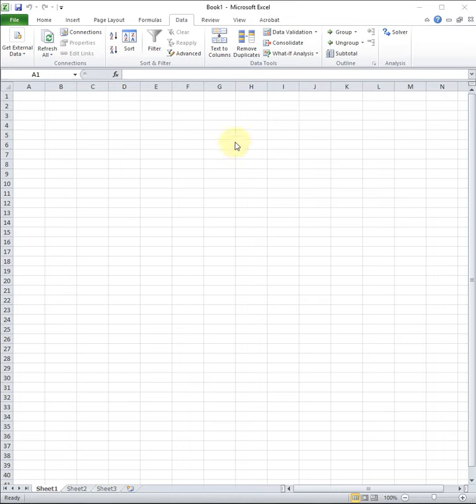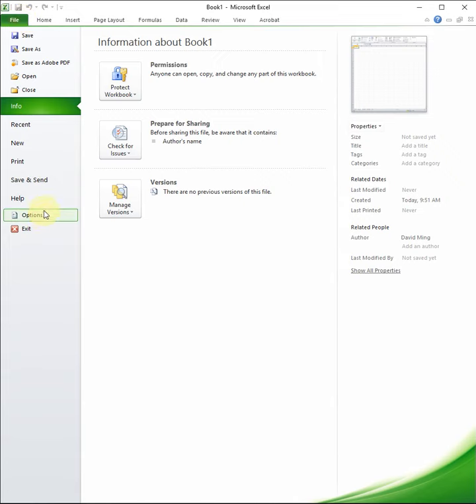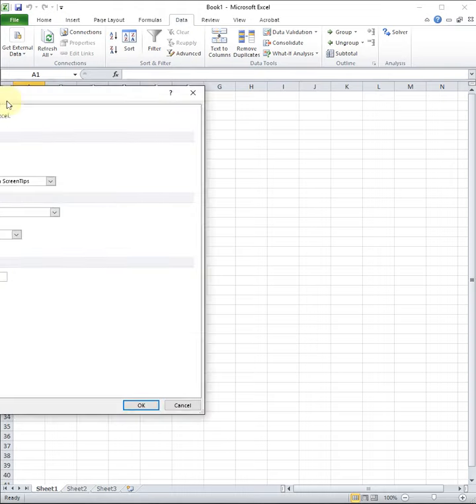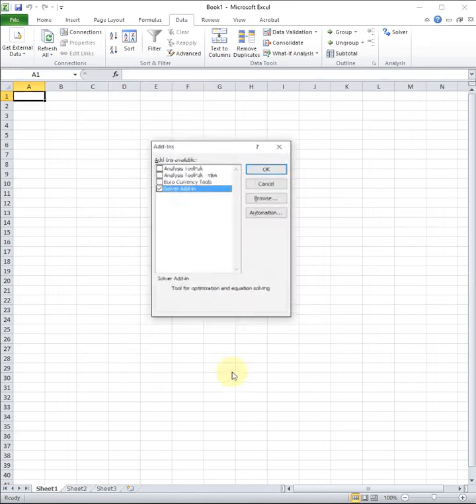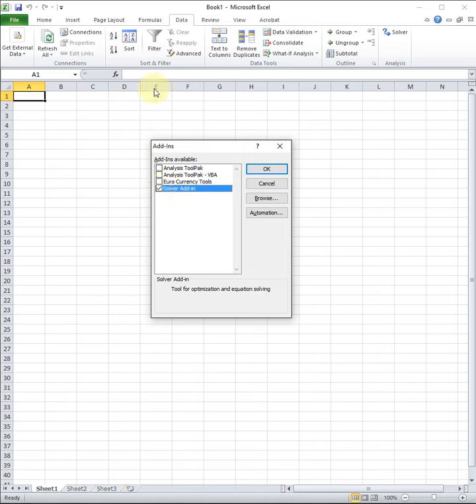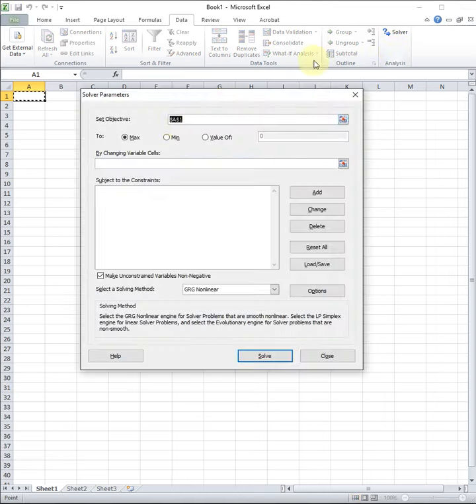1.7 Excel Solver